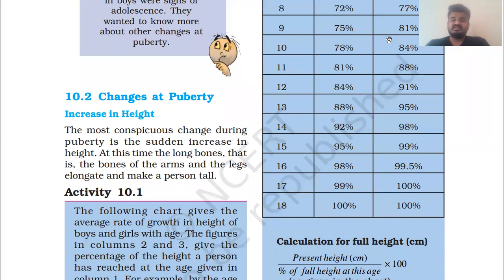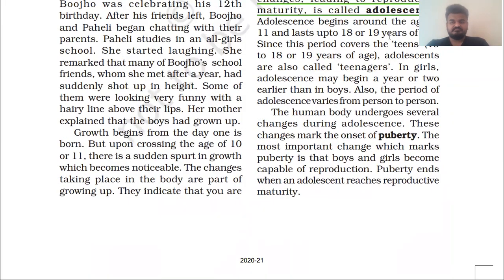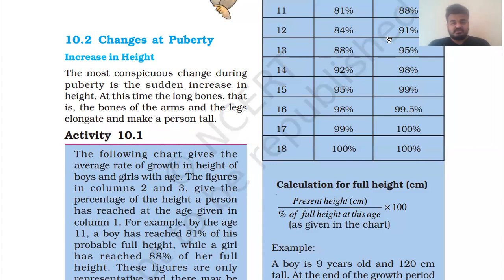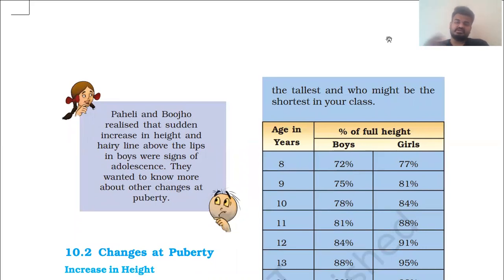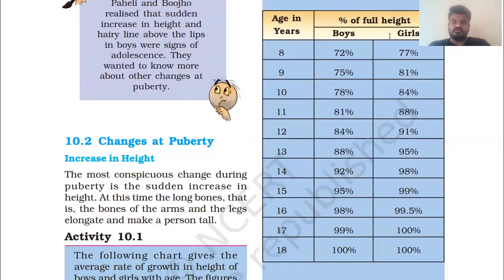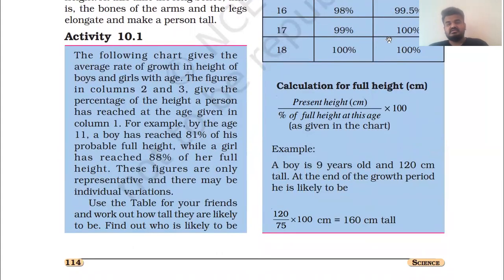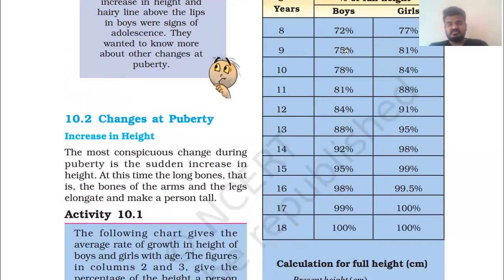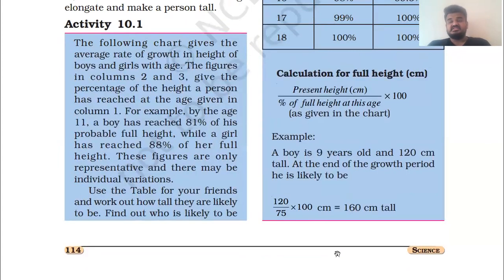Science 8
SCIENCE